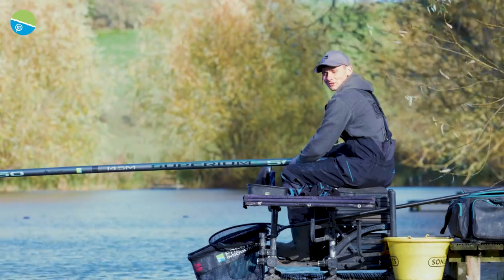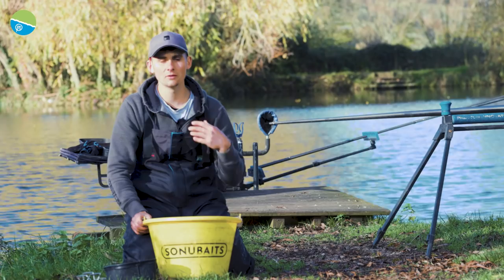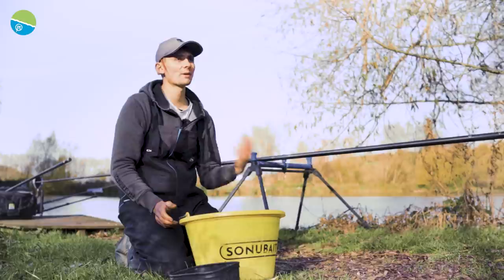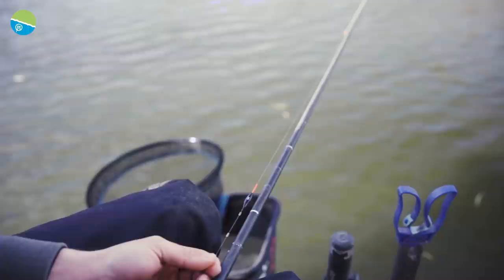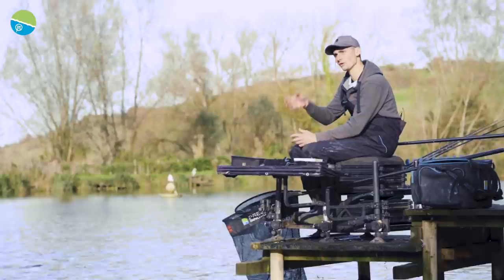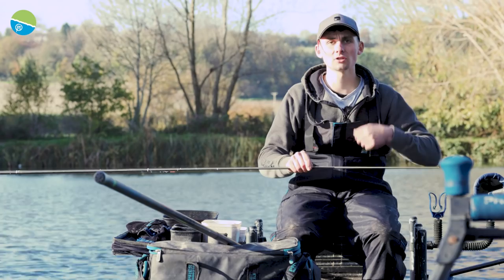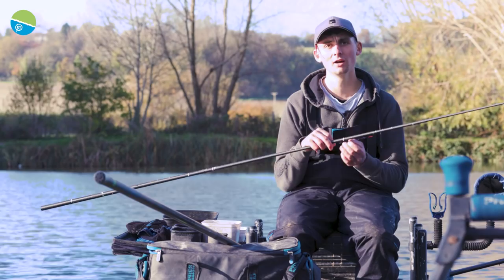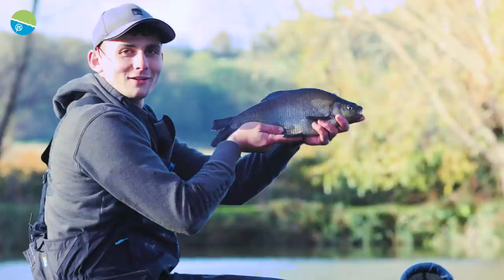10 Amazing Silverfish Secrets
England International Andrew Cranston visits the beautiful Viaduct Fishery to show you 10 great tips to catch more silverfish this winter.